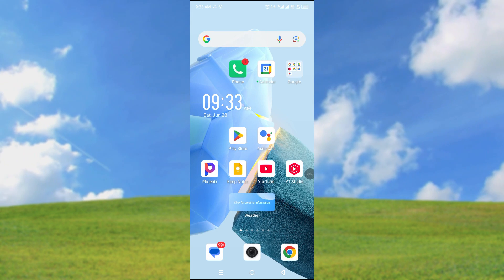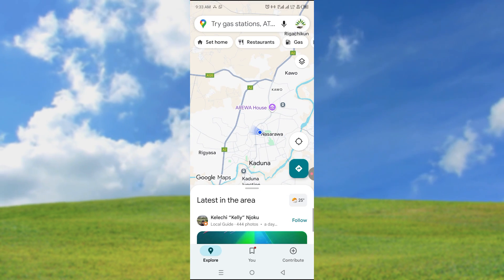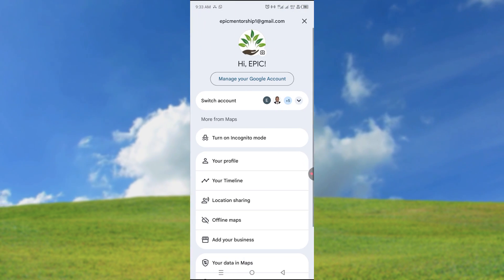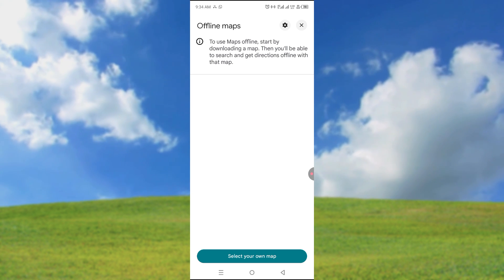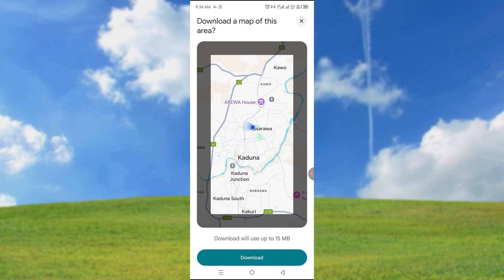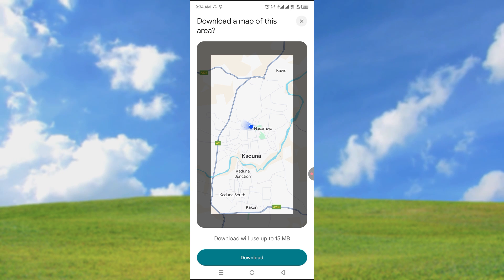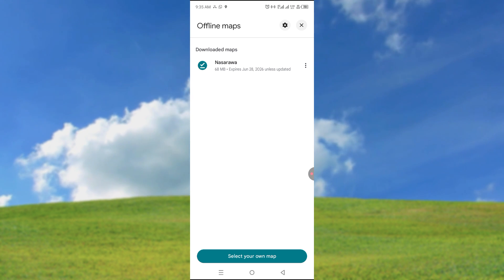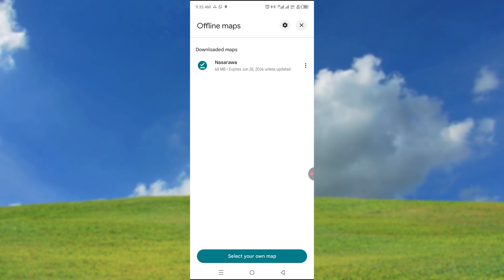How to Save Google Maps for Offline Use (No Internet Needed!)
Need directions in areas with poor or no internet? In this quick tutorial, I’ll show you how to save maps for offline use with Google Maps—perfect for road trips, travel abroad, or rural locations.

With offline maps, you can still search, navigate, and get directions without using mobile data or Wi-Fi.

✅ In this video, you’ll learn:

How to find and select areas in Google Maps

How to download maps to your device for offline use

How to access and use saved maps without internet

Tips to update, rename, or delete offline maps